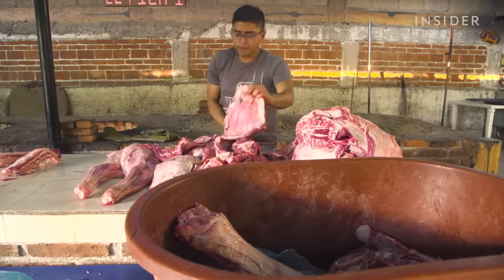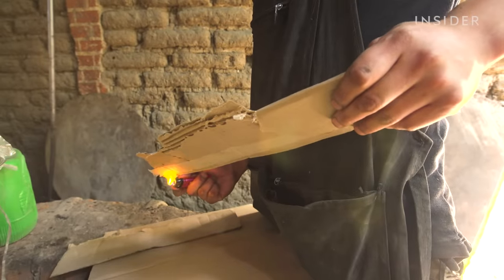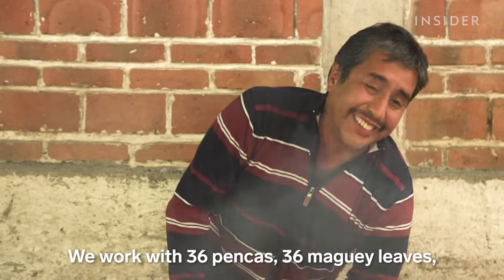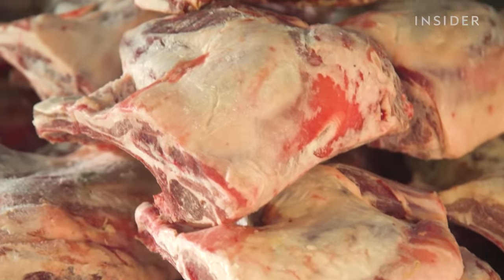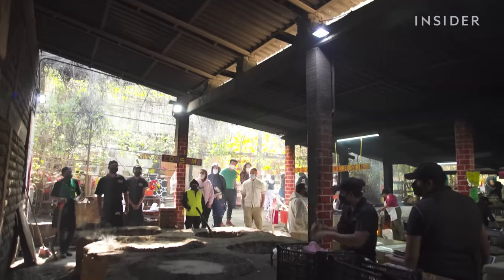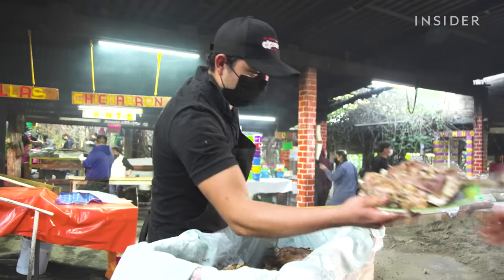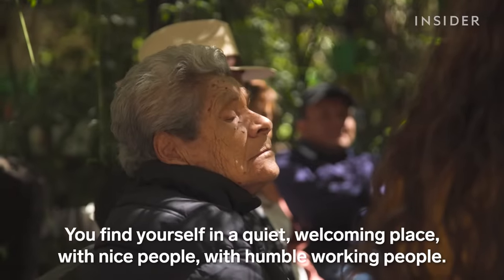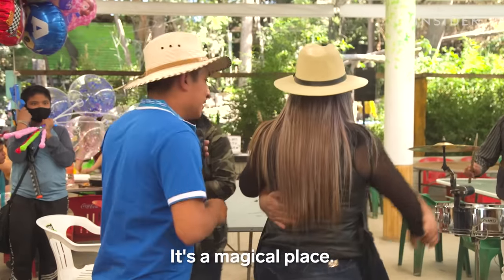How 500 Pounds Of Lamb Barbacoa Is Cooked Every Weekend In Texcoco, Mexico | Big Batches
Inside El Pica 1 in Texcoco, Mexico, the original barbecue of the Americas is still being cooked low and slow inside of pit ovens. The restaurant’s lamb barbacoa recipe starts with wrapping lamb in long maguey leaves, and cooking it overnight for 11 hours to create a tender barbacoa full of sweet and smoky flavors. The restaurant sells around 500 pounds of barbecue every weekend for $10 a pound, serving nearly 1,200 people in two days.

We visited El Pica 1 to see how to make their lamb barbacoa, and what it takes to make such Big Batches.